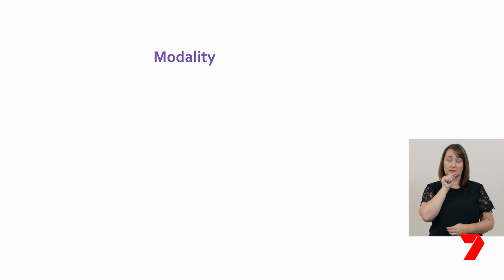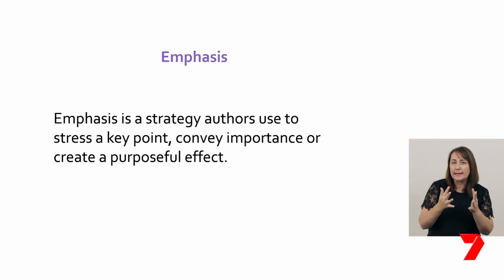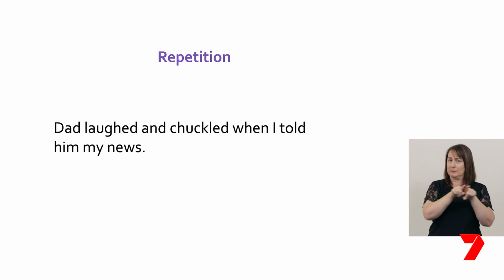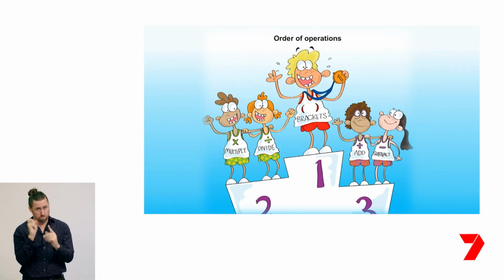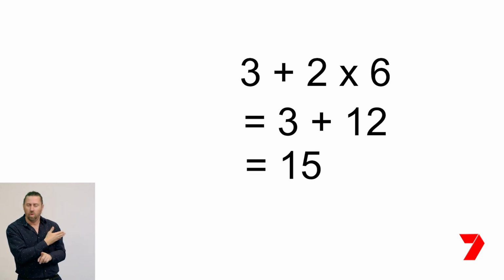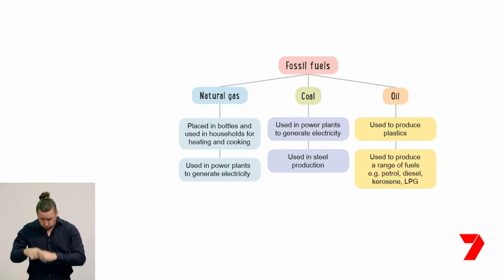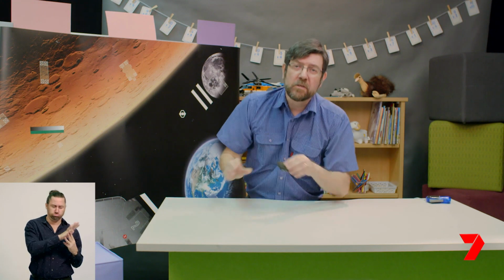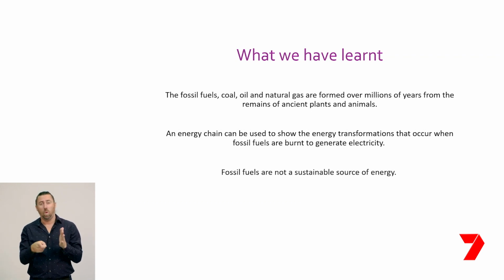Episode 8 – Upper Primary (5-6)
This episode covers the following lessons:
English: Language features that influence the reader 1. Modality, repetition and emphasis.
Mathematics: Solving problems using the order of operations. Write and solve expression using the order of operations.
Science: Electricity 1. Generate electricity from fossil fuels.